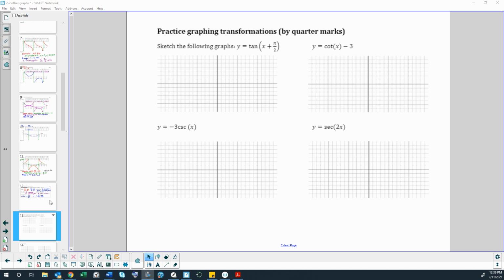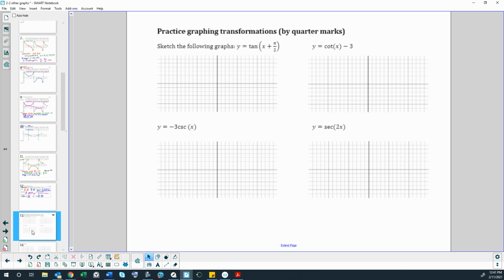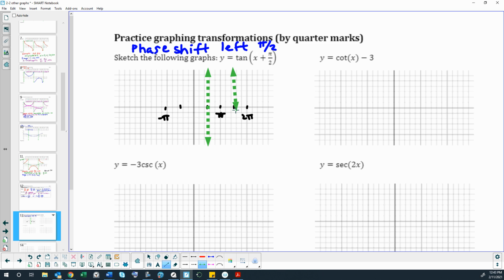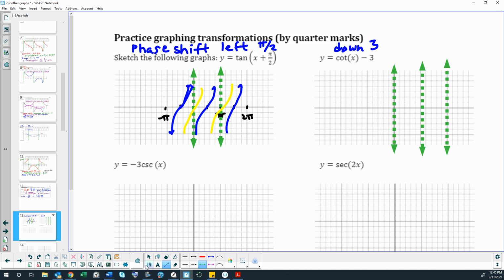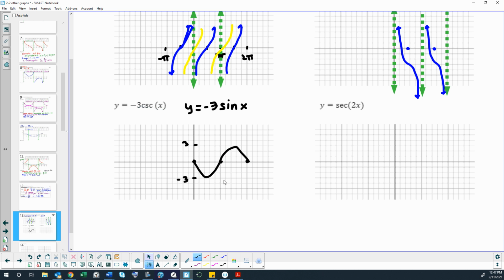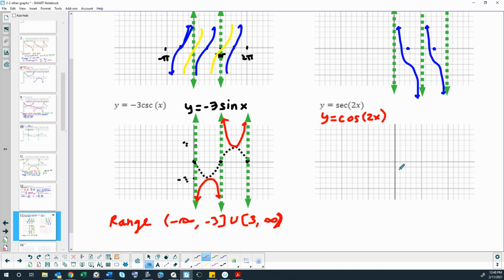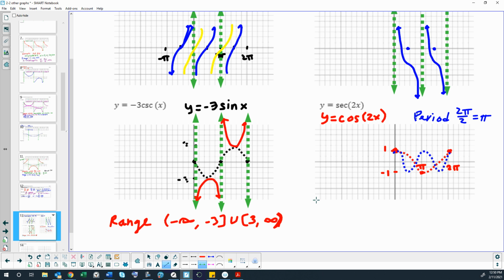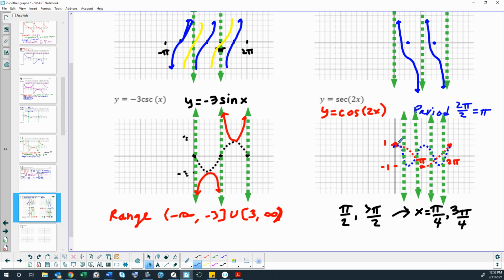Math 1060 2-2 video 4 transformation properties and examples